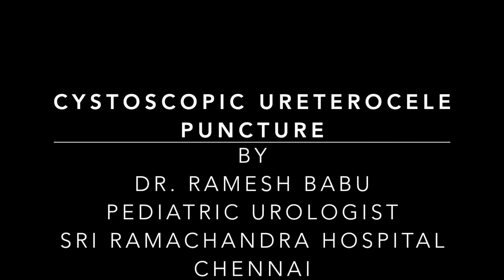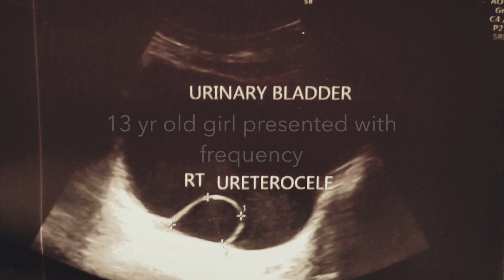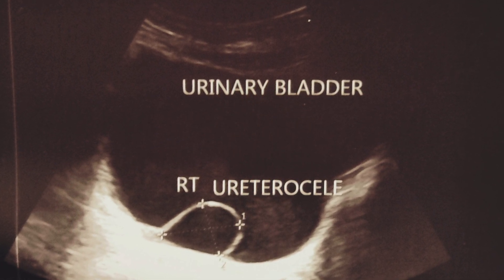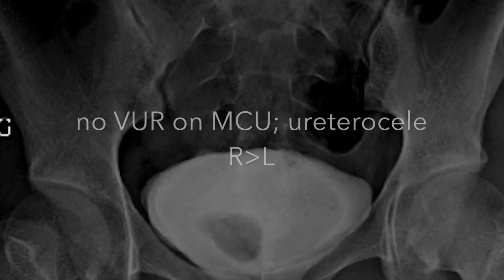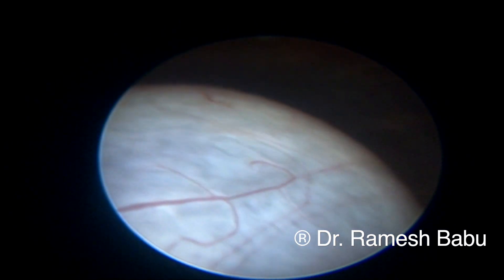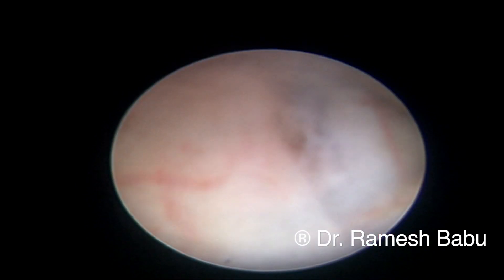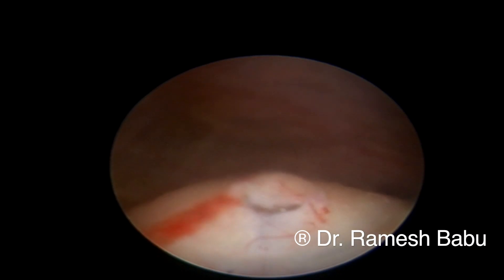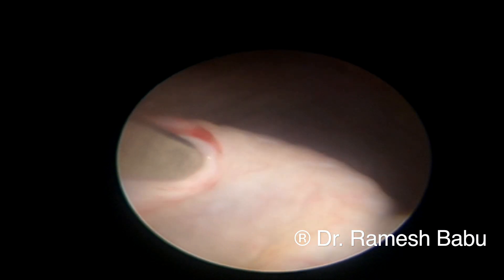Cystoscopic puncture of ureterocele by Dr Ramesh Babu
Ureterocele is often associated with upper moiety of duplex system. In this patient bilateral single system ureterocele was present with right side ureterocele above 3 cm in size. Patient presented with frequency possibly due to bladder neck level obstruction by ureterocele.

In this educational copyrighted video, Dr. Ramesh Babu demonstrates cystoscopic puncture of ureterocele using cold knife.